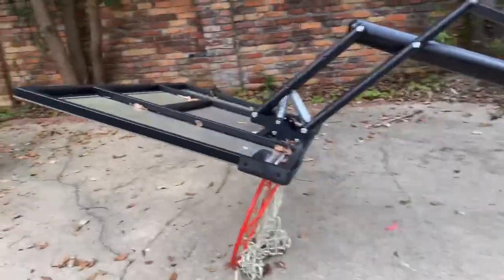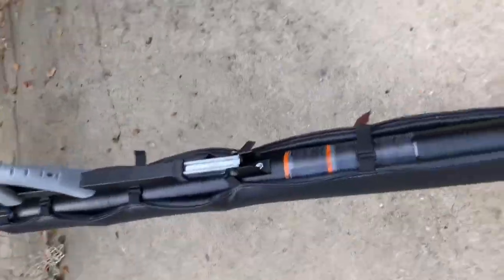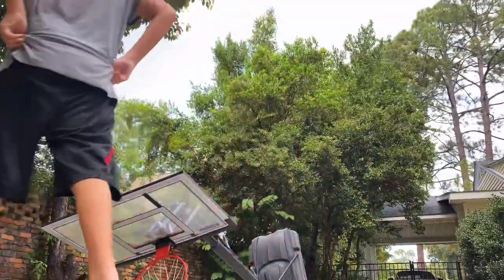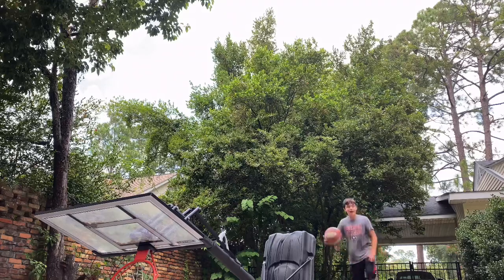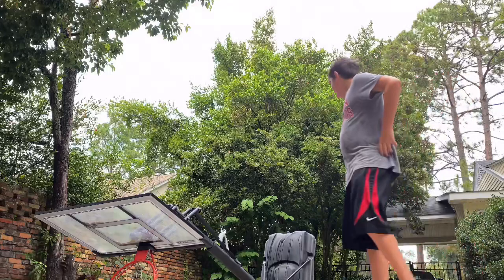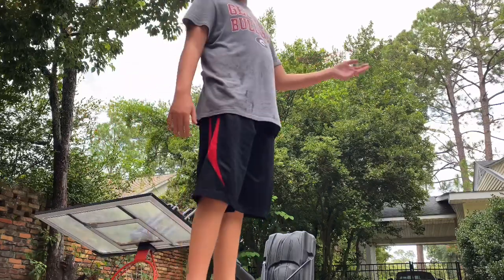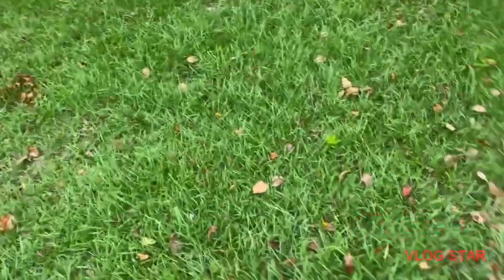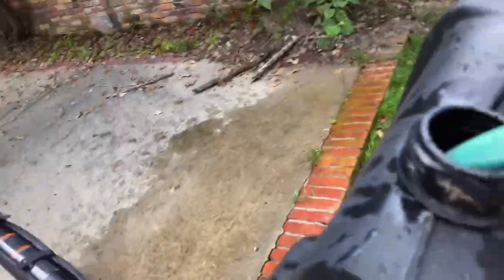My basketball rim fell over, so I fixed it￼￼